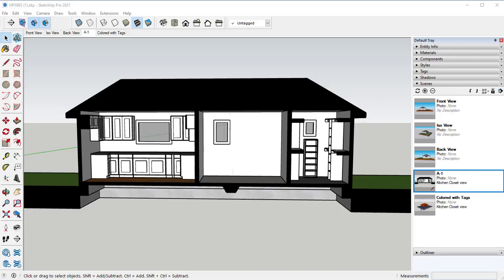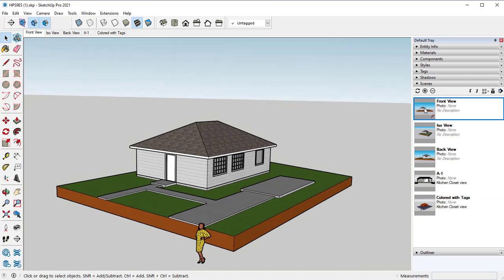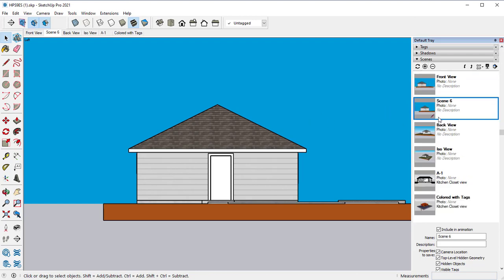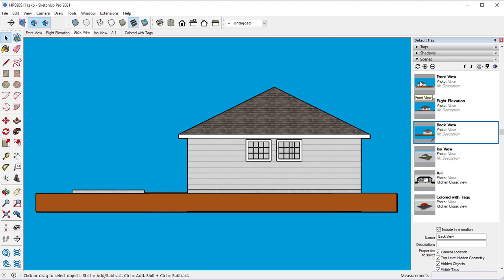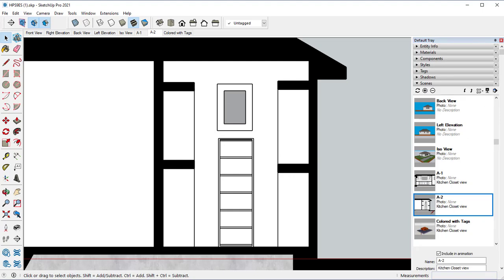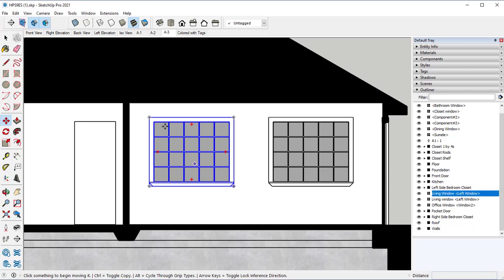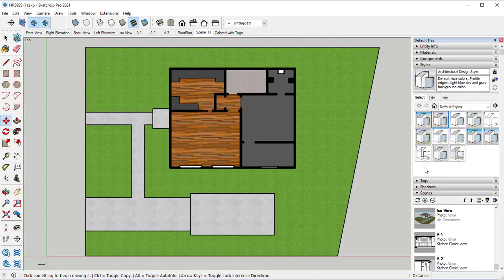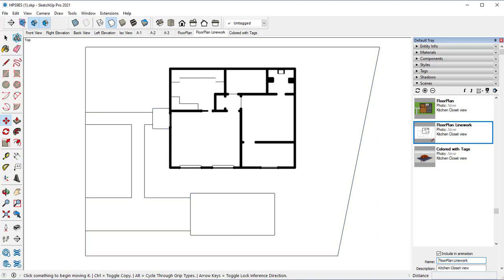SketchUp Layout Tutorial - Episode 1: Setting Up Your Project for Layout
Welcome to Episode 1 of our SketchUp Layout Tutorial Series! 📐✏️

In this comprehensive tutorial, we'll take you through the essential steps of setting up your SketchUp Pro project for seamless integration with Layout. Whether you're an architectural designer, interior decorator, or just someone eager to master the art of 3D modeling and presentation, this episode is your gateway to creating stunning, professional-grade layouts.

Here's what you'll learn in this episode:

📌 Introduction to SketchUp and Layout: We'll provide a brief overview of SketchUp Pro and Layout, highlighting the key features and how they complement each other.
📌 Project Planning: Understand the importance of proper project planning and organization. We'll walk you through creating a project folder structure to keep your files neat and tidy.
📌 Setting Up SketchUp: Dive into SketchUp Pro and learn the optimal settings for your project. We'll cover everything from template selection to viewport setups.
📌 Model Organization: Master the art of organizing your 3D model in SketchUp. We'll show you how to efficiently group and name components, layers, and scenes to make your workflow smoother.
📌 Creating Scenes: Explore the power of scenes in SketchUp. We'll demonstrate how to create and manage scenes for different views and presentation options.
📌 Exporting to Layout: Learn the step-by-step process of exporting your SketchUp model to Layout. We'll discuss file formats, scale settings, and more.

By the end of this project, you'll have a solid foundation for creating polished, professional layouts using SketchUp and Layout.

Ready to elevate your SketchUp skills? Let's dive in and set the stage for design excellence! 💡🏡